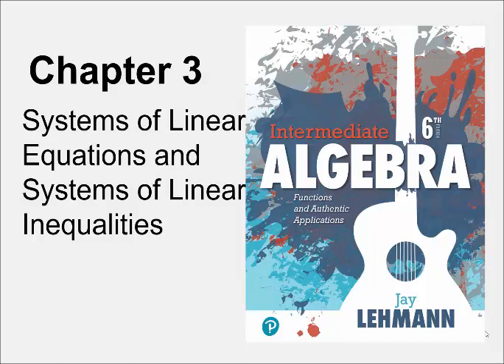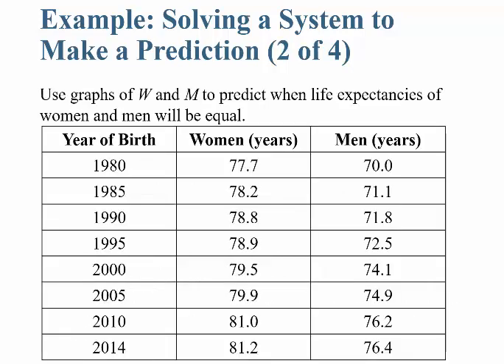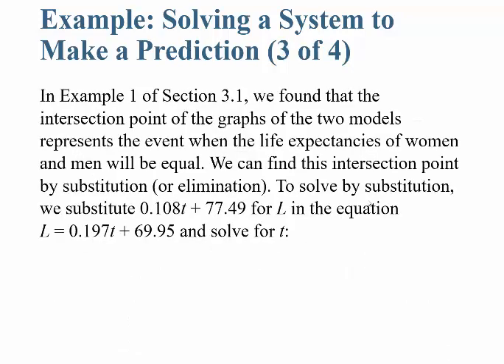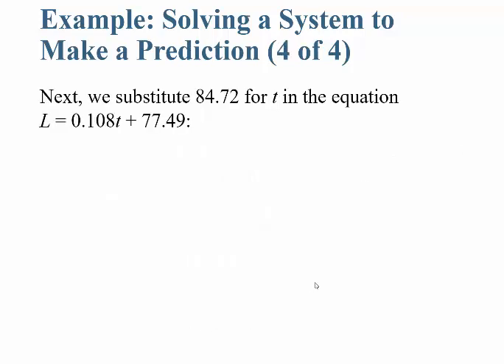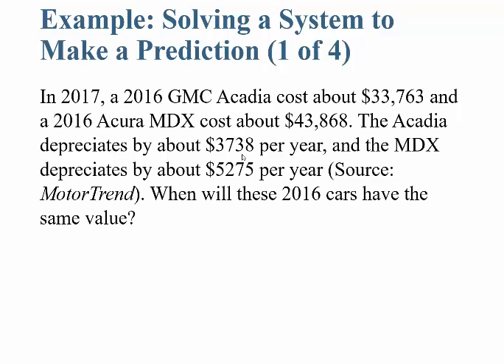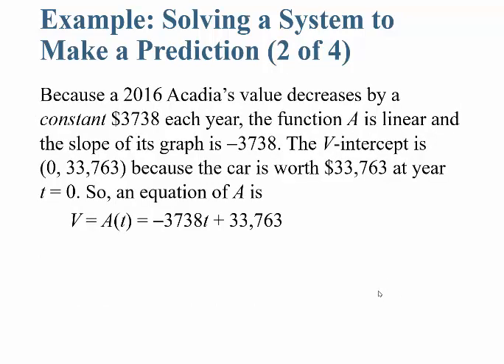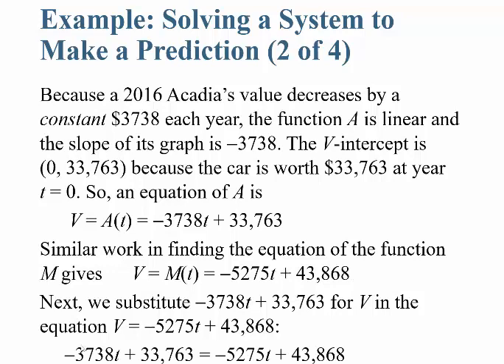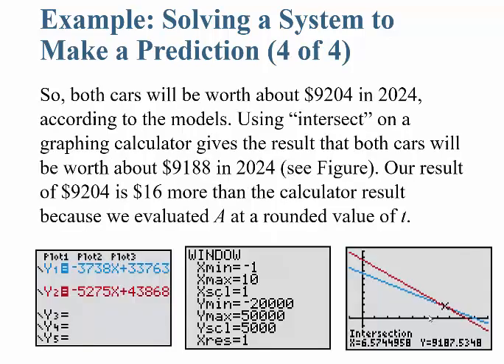MATH130 Section 3.3 Lecture Video